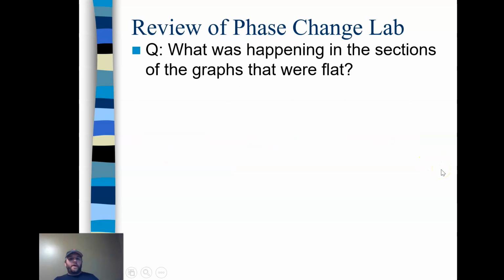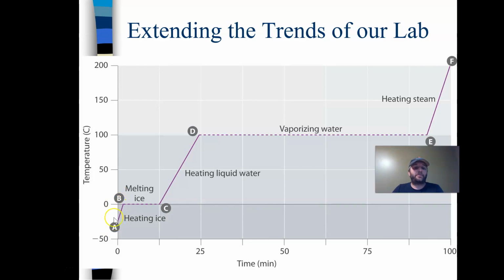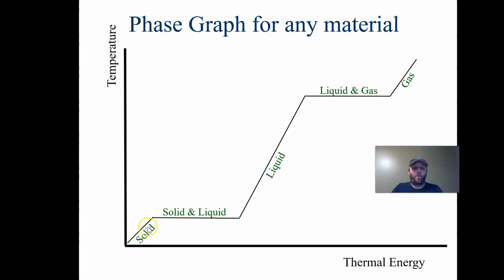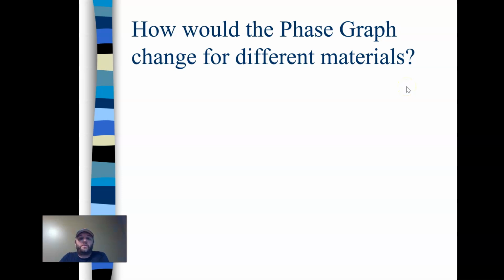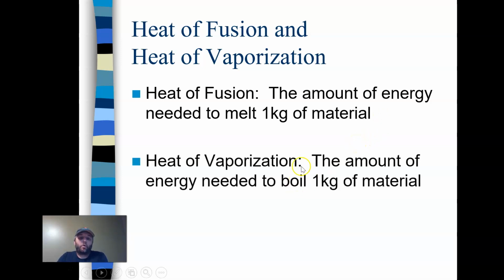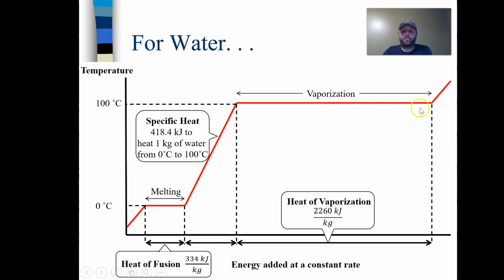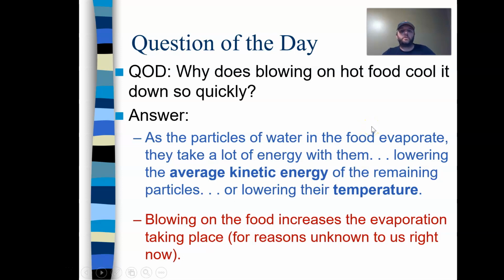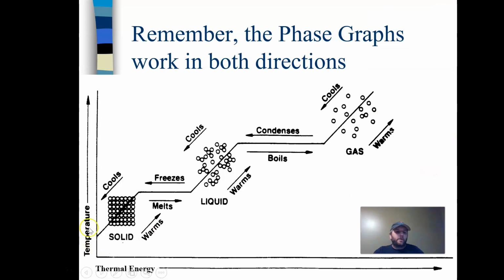Phase Change Lab Explanation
This is the explanation for the previous Phase Change Lab, and introduces the concepts of Heat of Fusion and Heat of Vaporization.  There are several opportunities to stop the video to answer questions for yourself, and an extra credit option also available!  This is part of the Phase Changes Unit in Houghton HS Physical Science.